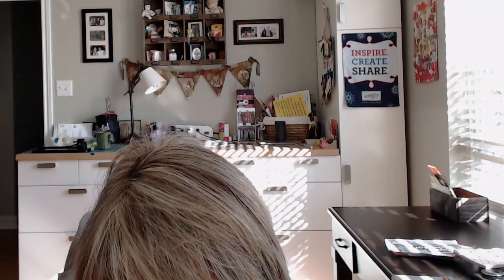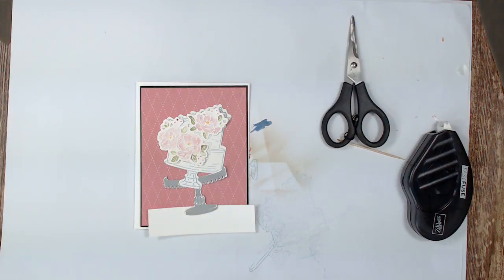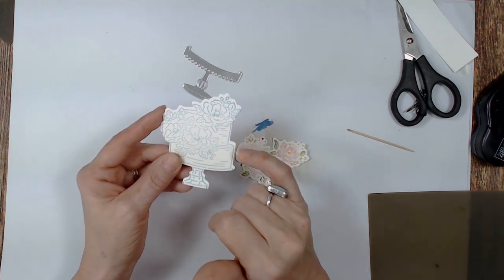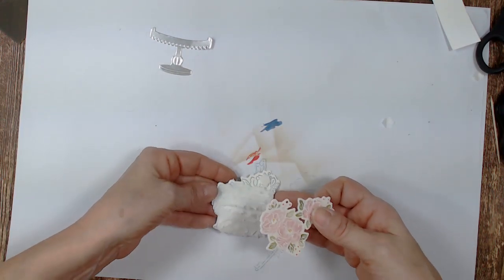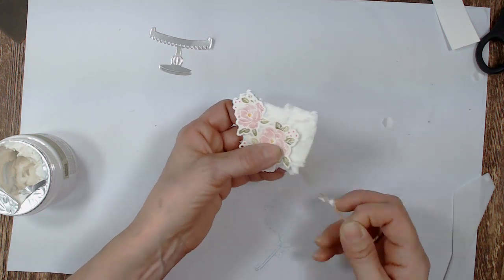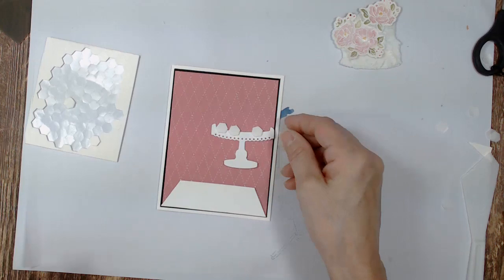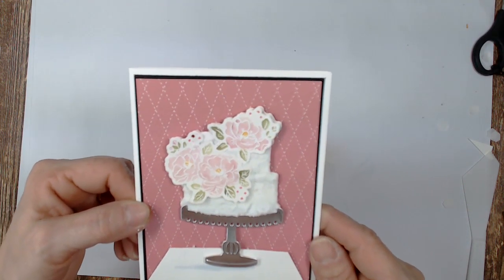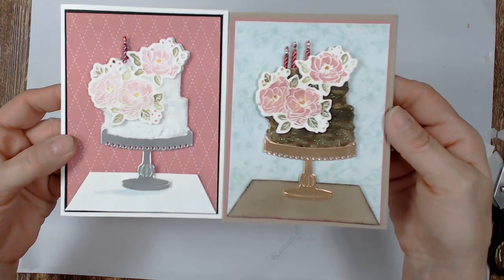Happy Birthday to You "Cake and Frosting"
Stampin'Up! product and project created by Frenchie. I will share how to use the Happy Birthday to You stamp set and add the embossing past onto the cake for frosting.
Supplies
Happy Birthday To You Cling Stamp Set[152308] -